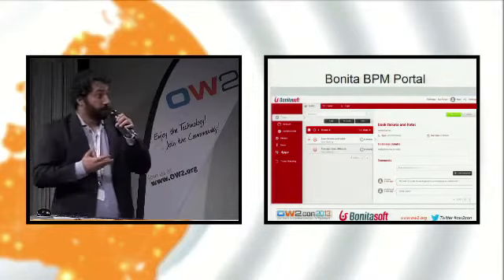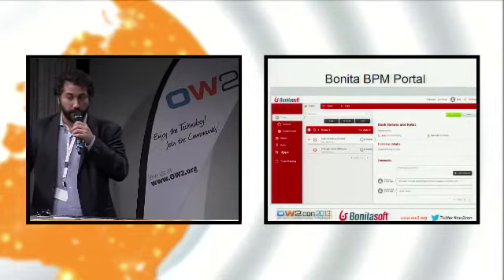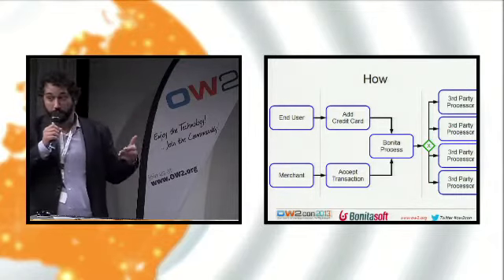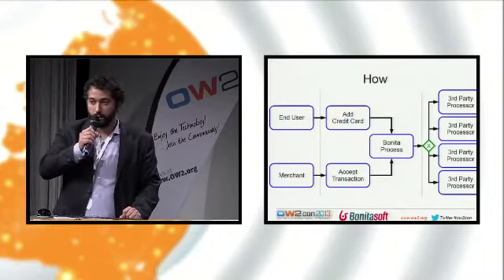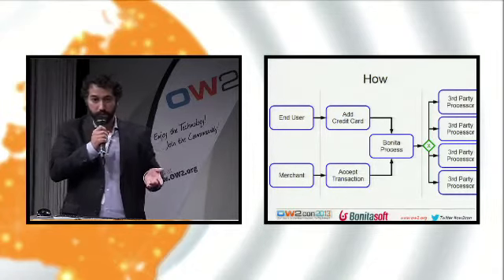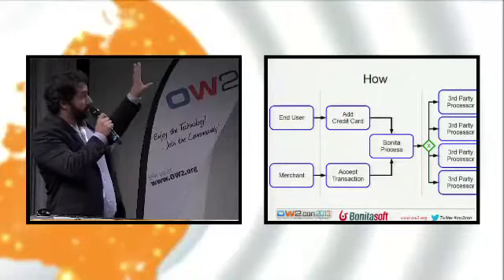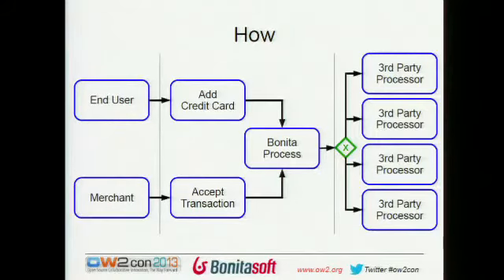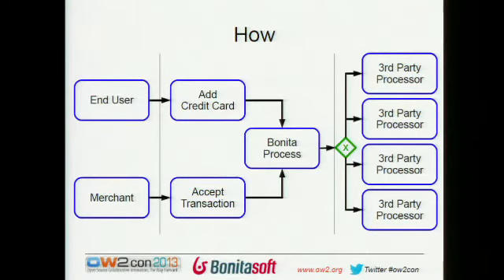OW2con'13 Presentation Antoine Thomas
Accelerating mission critical business processes with Bonita BPM 6. Antoine Thomas, BonitaSoft.
Abstract: Do you already have Java application(s) for running your business, or new ones in development? You don't want to change your information systems -- you'd surely rather integrate BPM and workflow into them. You want it to be Open Source. The solution here is to integrate or embed Bonita BPM 6 in your development! From Eclipse setup to Java API usage to communicate with Bonita_Client, we will show how with an interesting use case. And more...after the presentation, the files of the use case will be available on GitHub for you to fork!